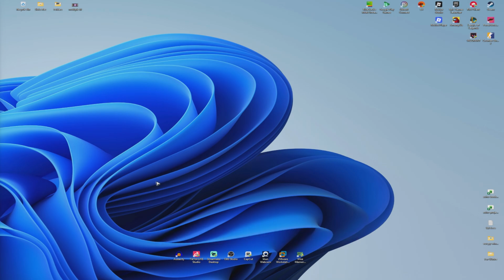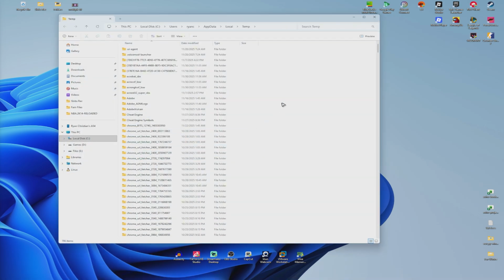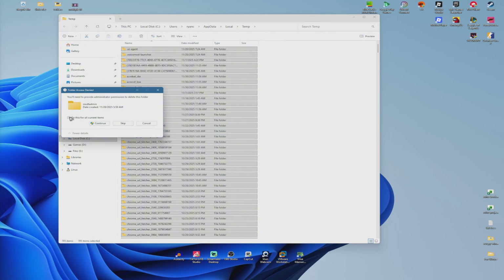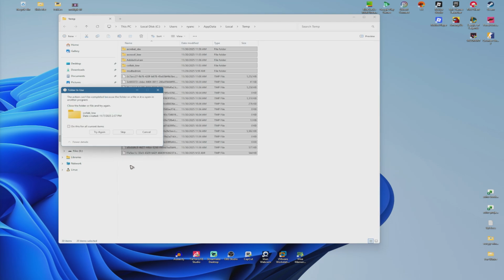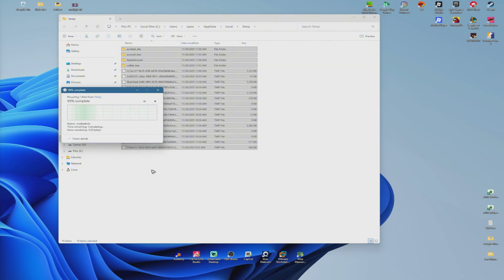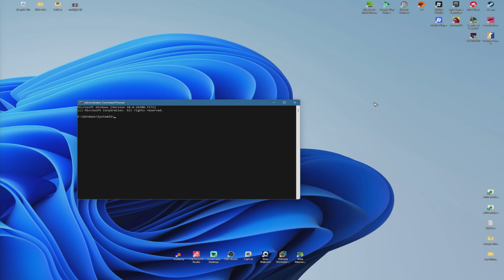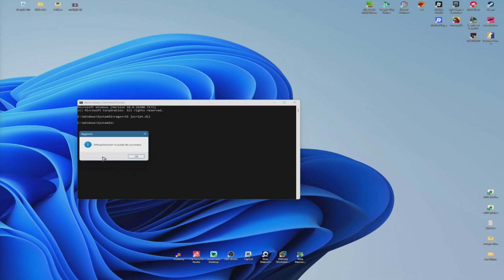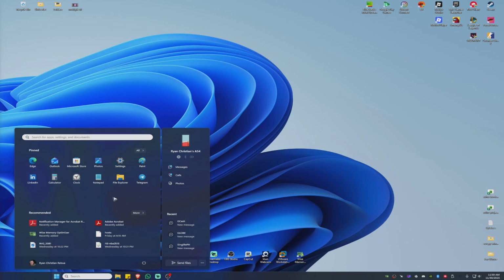How To Fix JavaScript Error Occurred In The Main Process (Easy Guide 2026)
How To Fix JavaScript Error Occurred In The Main Process

In this video, I will show you how to fix the “A JavaScript Error Occurred in the Main Process” problem, which commonly appears in Discord, WhatsApp Desktop, Microsoft Teams, and other Electron-based apps. This error is usually caused by corrupted app files, broken configuration folders, invalid settings.json data, or outdated programs conflicting with system permissions. I’ll walk you through clearing AppData folders, reinstalling the app cleanly, checking permissions, removing leftover processes, and fixing runtime dependencies. These solutions will help you eliminate startup errors and restore full app functionality.

00:00 Introduction
00:10 Fix JavaScript Error Occurred in The Main Process